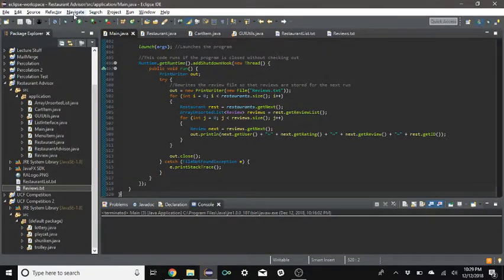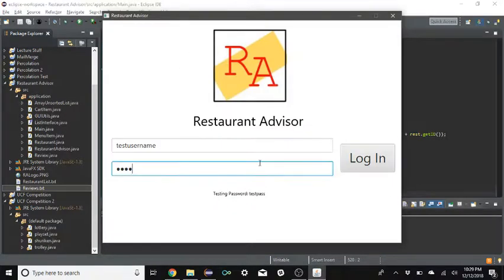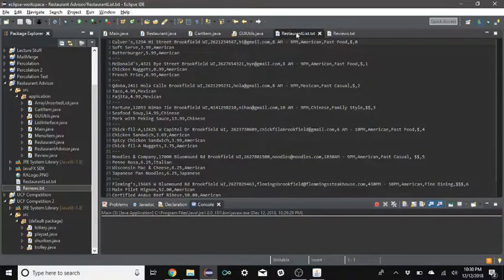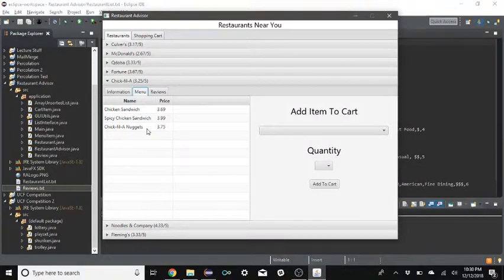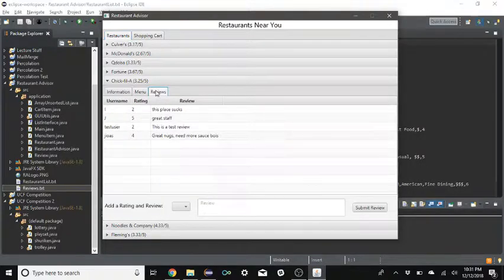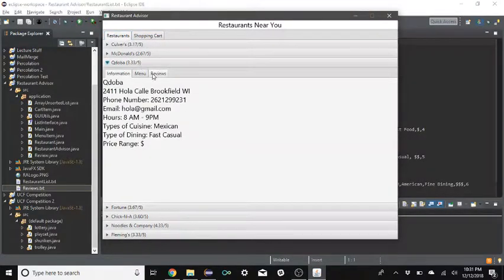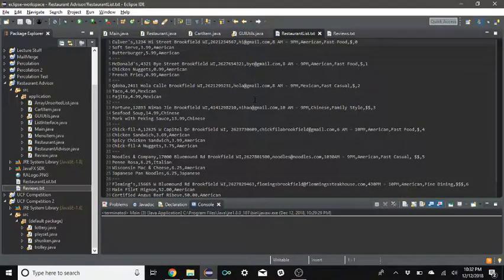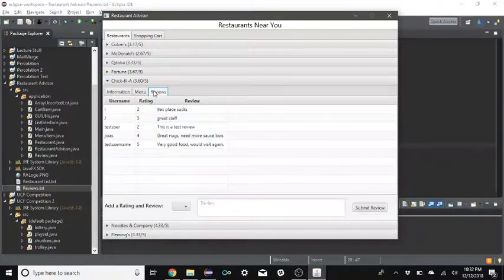COSC2100 Restaurant Advisor Prototype Demo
This is a demo of our prototype of Restaurant Advisor for COSC2100 with Dr. Brylow. Our team is Mark Browne, Shawn Feng, and Jacob Franz.